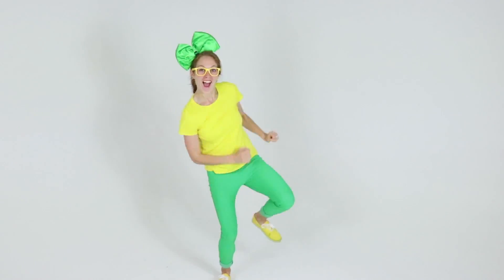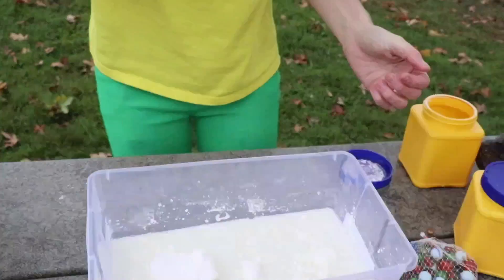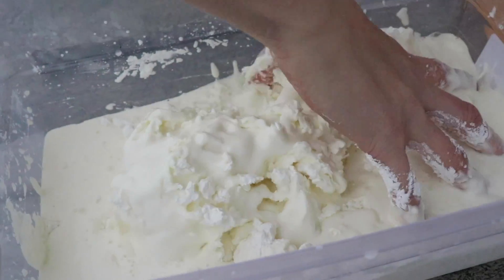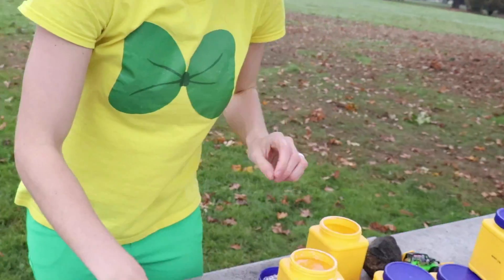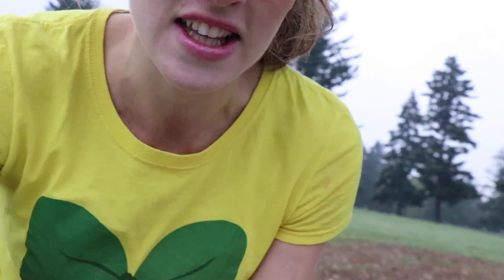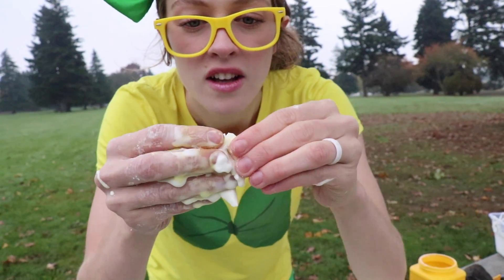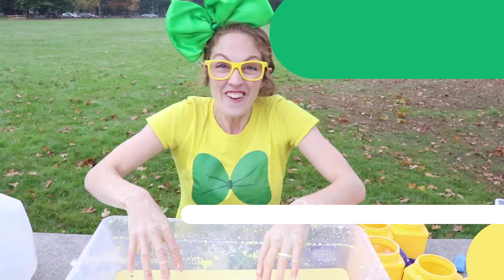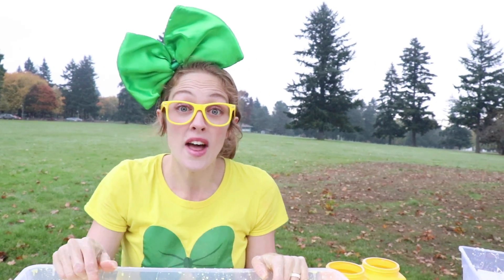Making Oobleck for Kids | Science and Slime with Brecky Breck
Come along as Brecky Breck shows how to make Oobleck slime! This little science experiment is simple to do at home, and is a fun way to learn about this non-Newtonian fluid.

Brecky Breck goes on many adventures making educational videos for toddlers. This is a great way for your toddlers to learn and have fun while watching safe videos on YouTube.